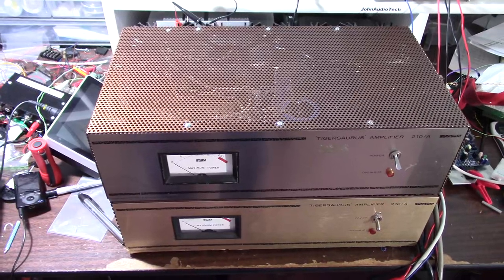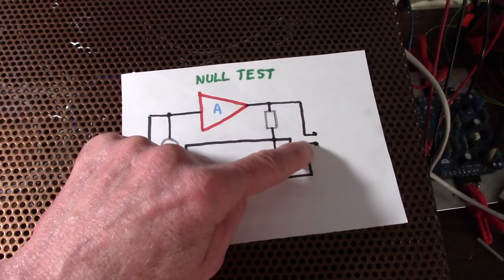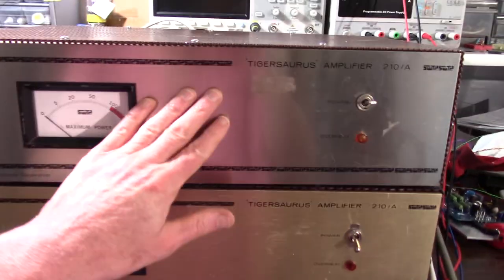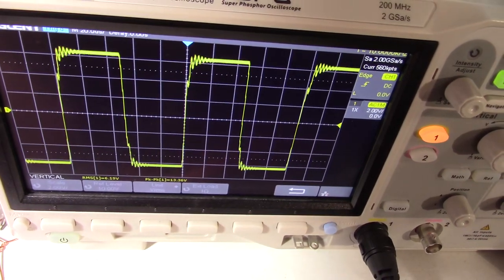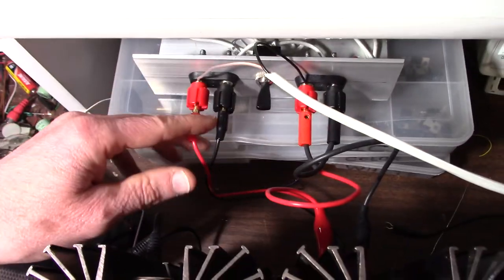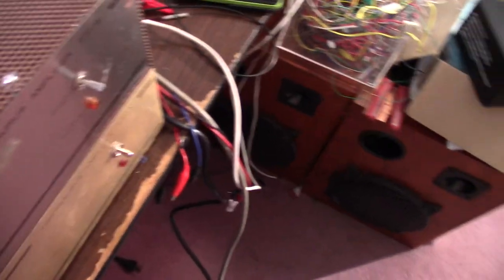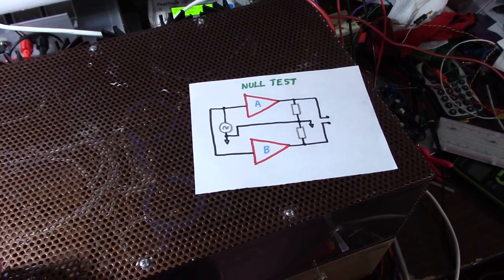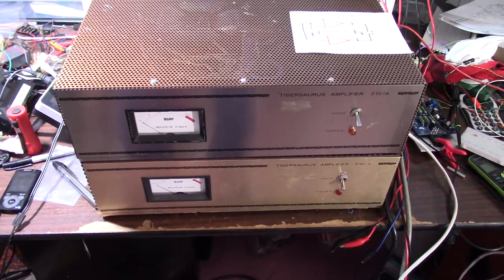Null test for comparing amplifiers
After modifying the SWTP Tigersaurus amplifier, a question was raised: How will it sound compared to the unmodified unit since they will be used together in a stereo system?